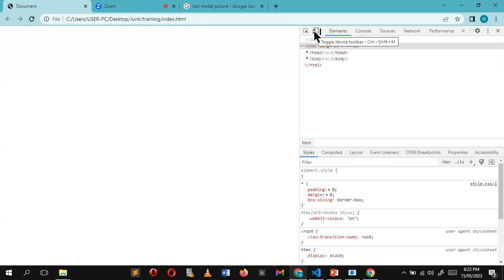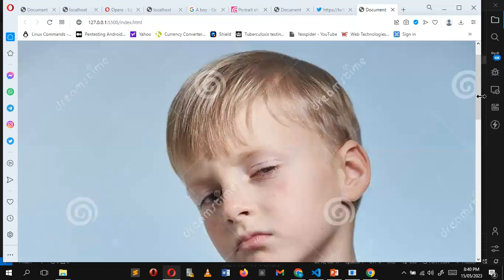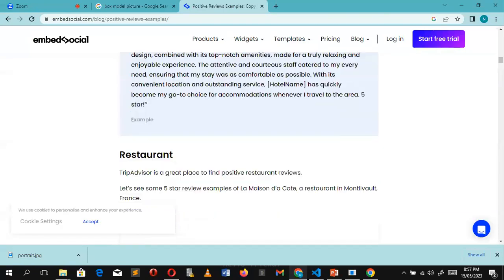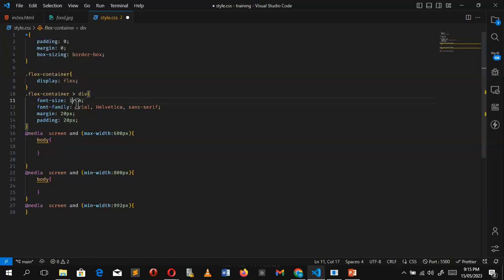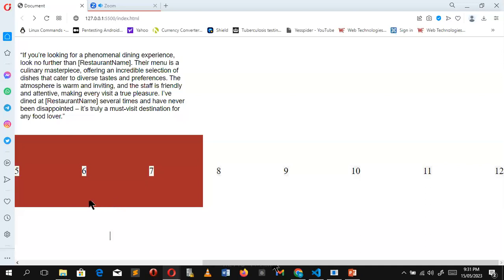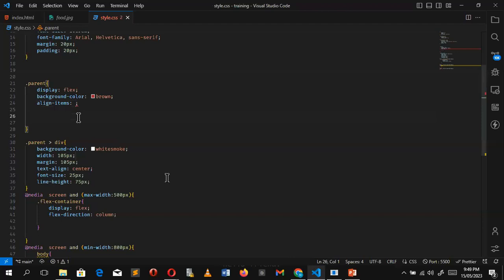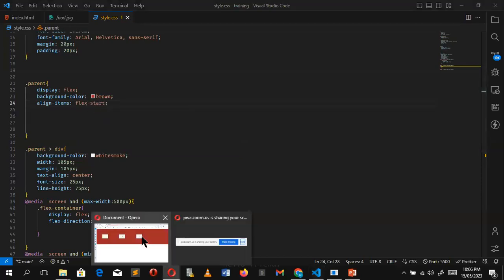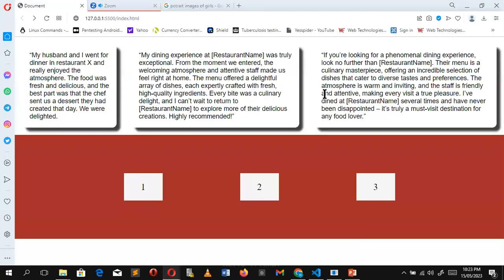Media Queries and Responsive Design